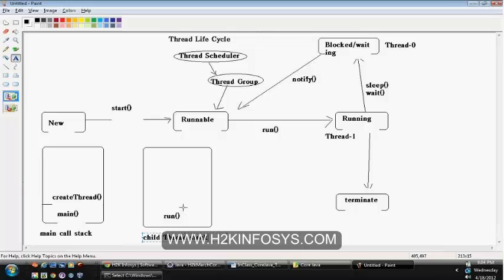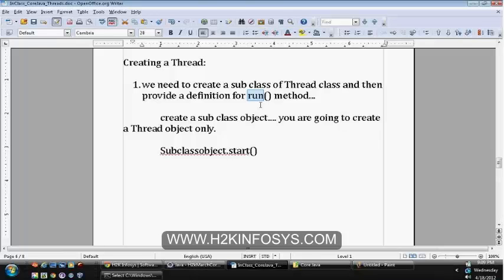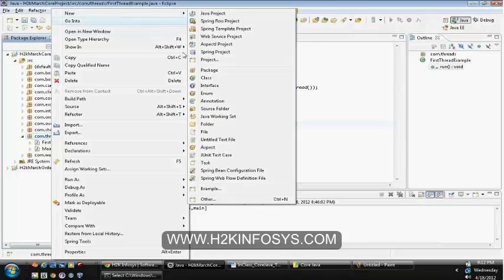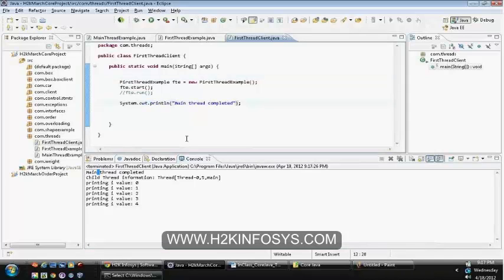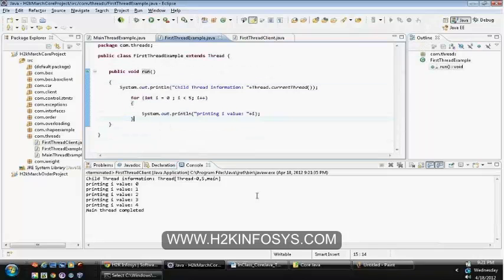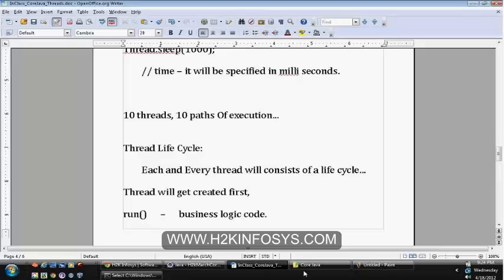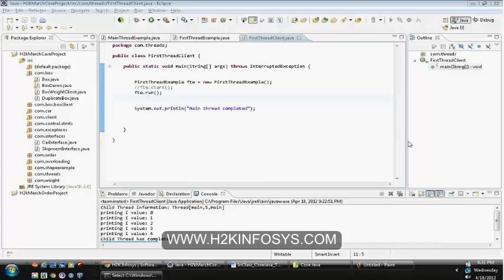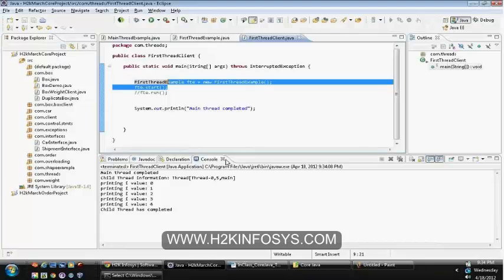Java Multi Threading | Creating Thread Java Class | Java Online Training | H2k Infosys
What are the three types of multithreading?
Multithreading in Operating System - DataFlair
There are three models in multithreading: Many to many model, Many to one model, and one to one model.